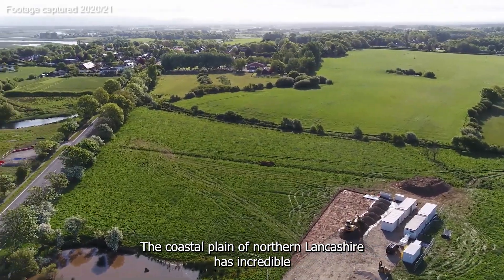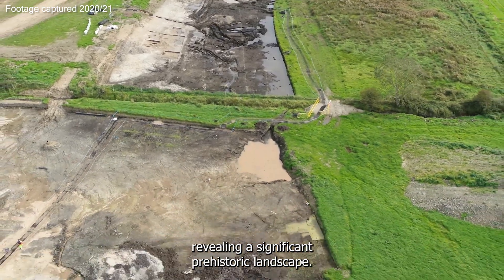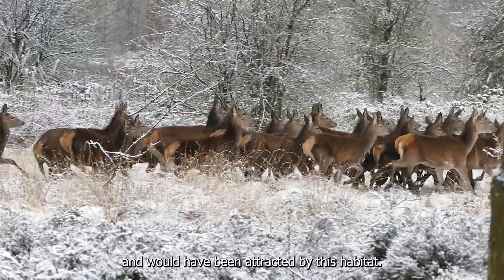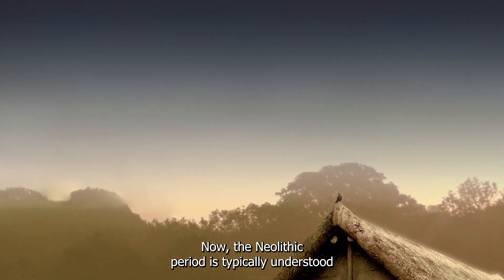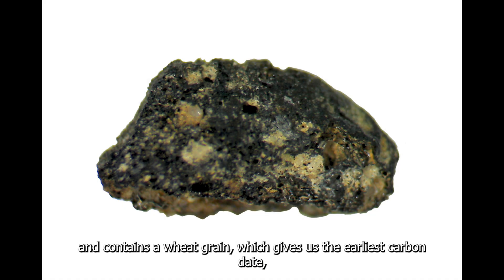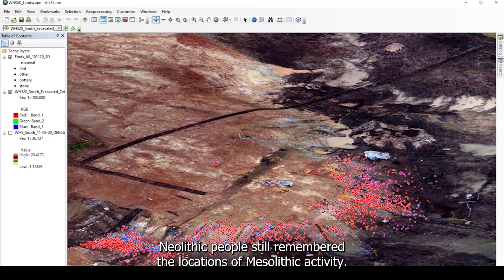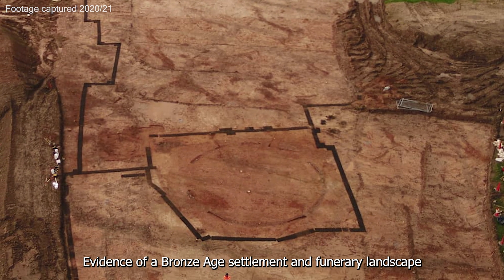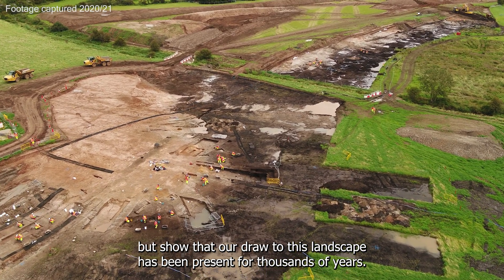Excavations at Windy Harbour, Lancashire: a Prehistoric Landscape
A video on the Excavations at Windy Harbour, Lancashire, and the fantastic prehistoric preservation at the site.